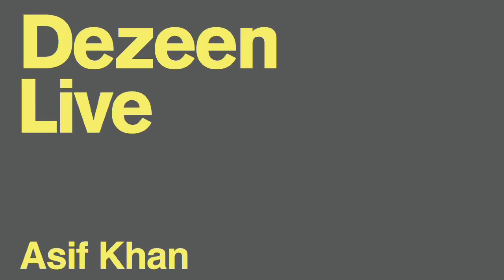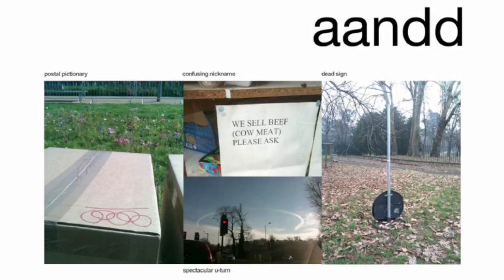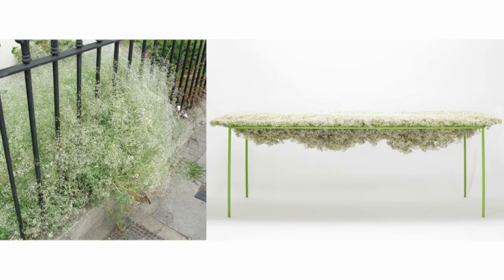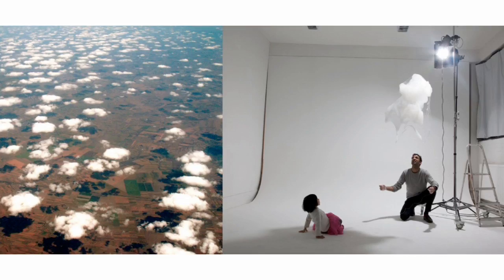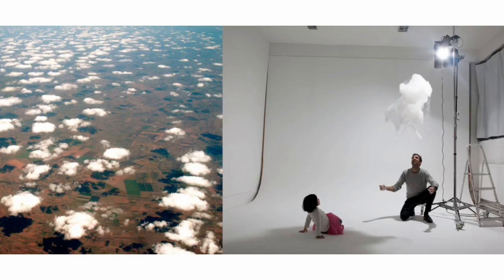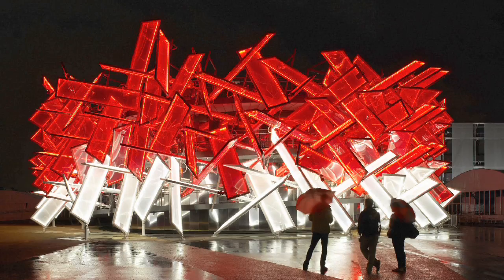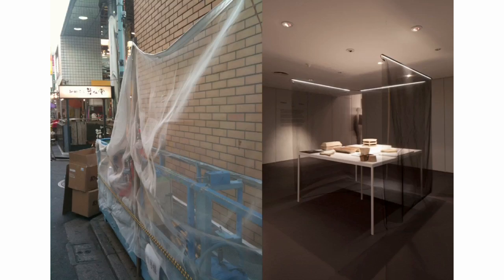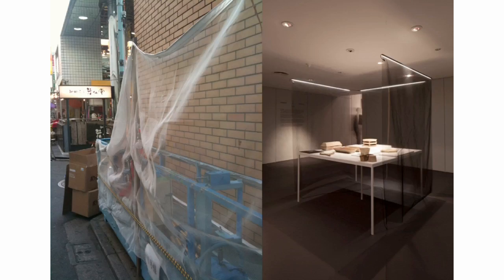Asif Khan at Dezeen Live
In this movie filmed during Dezeen Live at 100% Design, designer Asif Khan explains how soap bubbles, rubbish bins and a neighbour's flower bed have all provided inspiration for his work.

Khan begins by showing the first of five images, a composite of pictures including amusing signage at an east London market and a vapour trail from a u-turning plane, posted onto the blog he shares with designer and author David Knight. "It started as a place where we could post images for each other to look at," Khan explains. "It's a pot where I harvest ideas from quite often."

As an example of using his vicinity as stimulus, he describes how while struggling to come up with an idea for his 2010 residency at London's Design Museum he used a plant growing on the route to his studio as inspiration for his Harvest furniture collection. "It was staring me in the face, this thing, so I thought why don't I ask the lady who owns the garden if I can take a bit of this and see what we can make from it."

He proceeds to recount the instance he began to think of architectural applications for soap bubbles while bathing his children. "Why can't we make a wall out of a material like this which you could sculpt? Why can't it be a roof? What would it mean?" This lead to experiments with helium and soap to create floating cloud-like forms, as shown in his next pair of images.

Khan then shows the Coca-Cola Beatbox pavilion at the London 2012 Olympic park that he designed with Pernilla Ohrstedt, which has elements that play sounds of performing athletes recorded by music producer Mark Ronson.

He finishes by showing his design for this year's Designers in Residence exhibition, inspired by fabrics used to keep flies away from rubbish in Tokyo. "You can see the impression that the cardboard boxes have left on the fabric; it's got this memory. We used a fabric quite similar to this with electrical conductivity to form booths around each designer's work."

"I'm interested in new ways of doing things and the future of what the space around us might look like," he concludes.

Dezeen Live was a series of discussions between Dezeen editor-in-chief Marcus Fairs and a number of designers and critics that took place as part of the talks programme at design exhibition 100% Design during the 2012 London Design Festival.